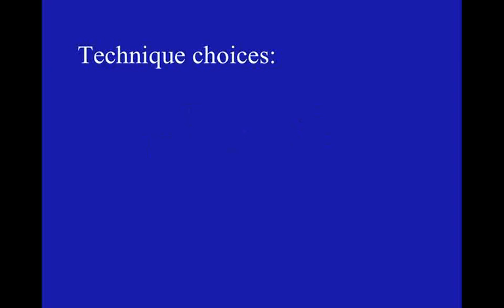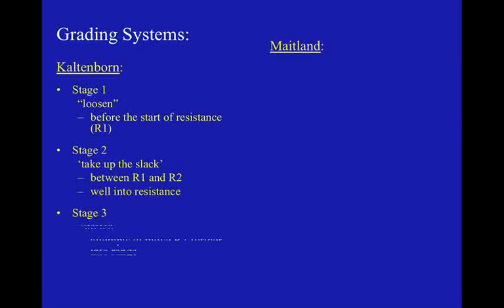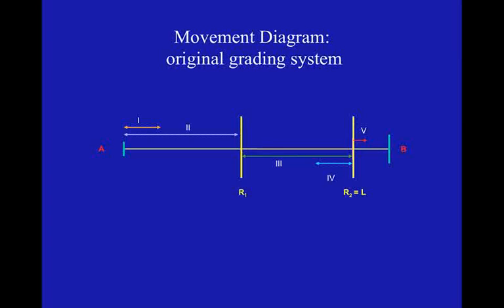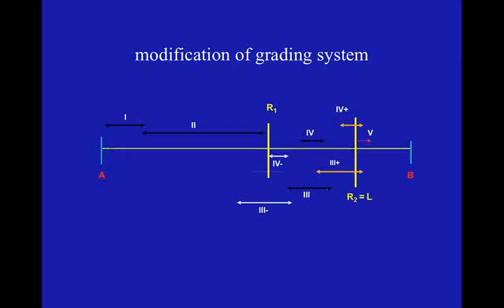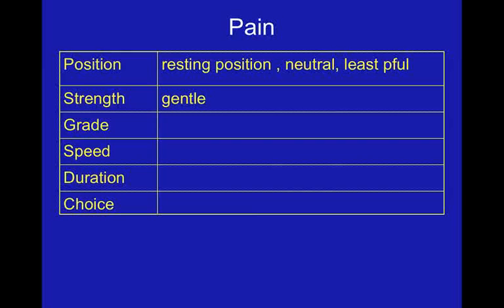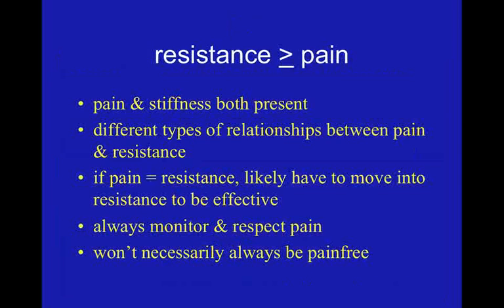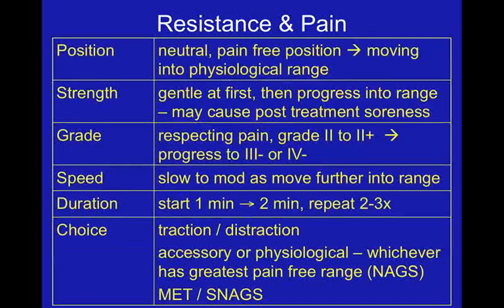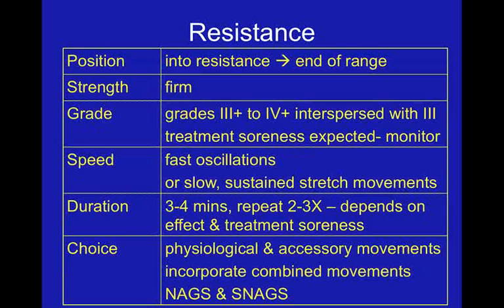Grades of Movement